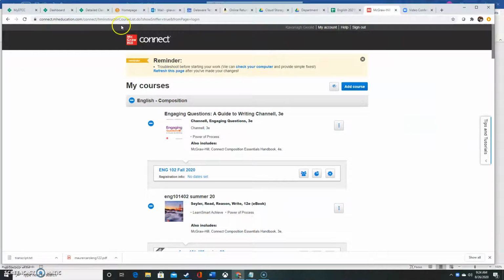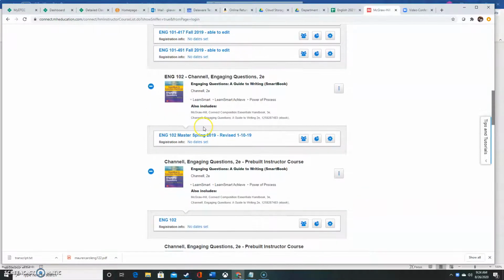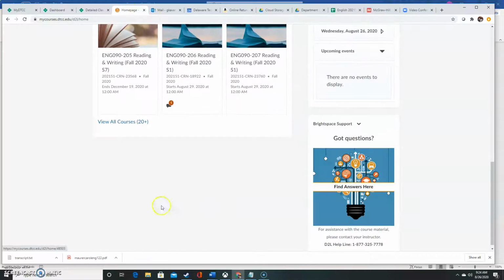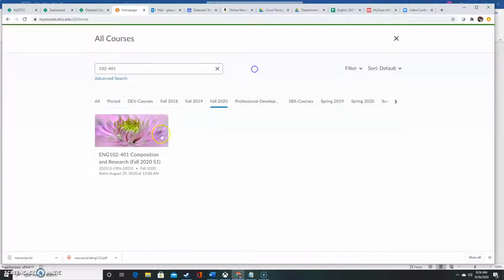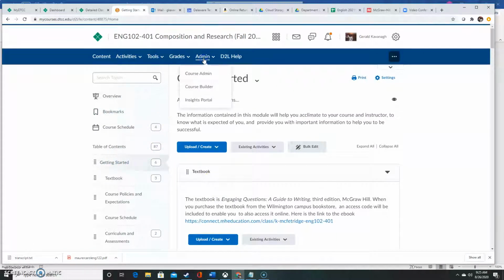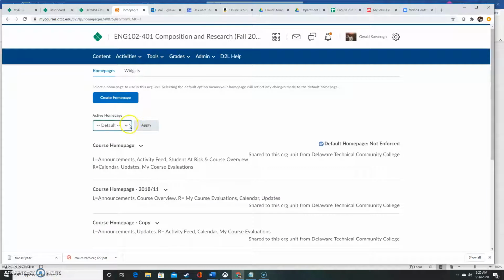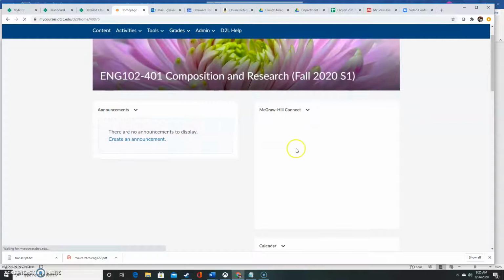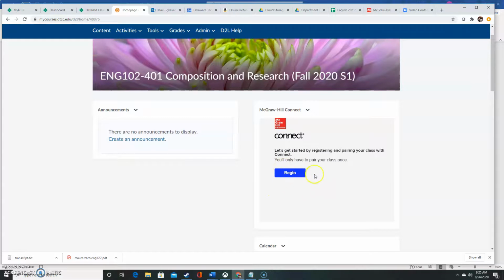connect for kim